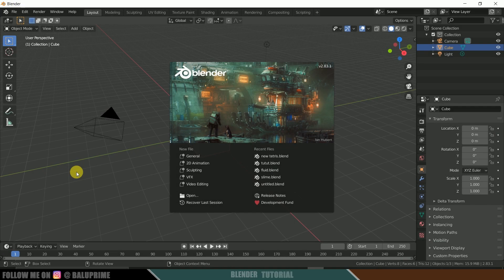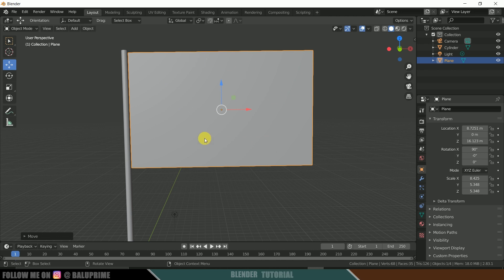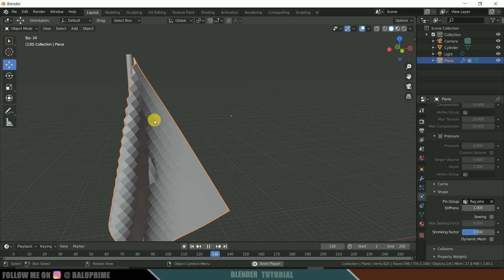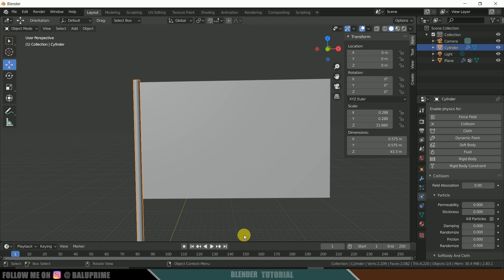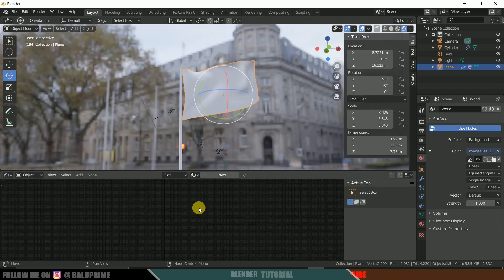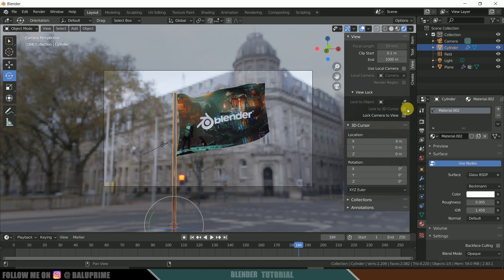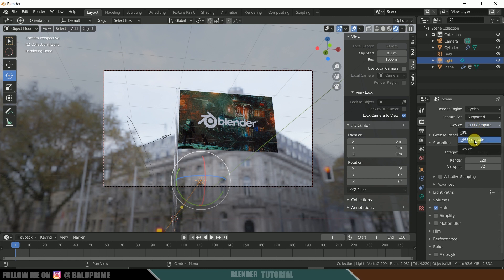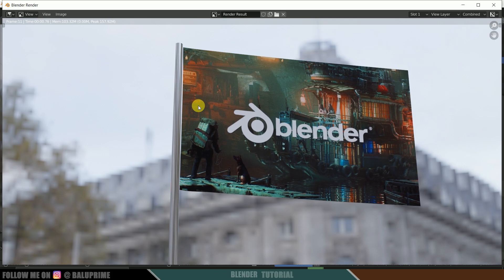Flag Animation | Blender Beginners tutorial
In this Blender tutorial, I will show we can create flag animation along with the render setting and some other basic and useful information in blender 2.83. So hope this tutorial will be useful.